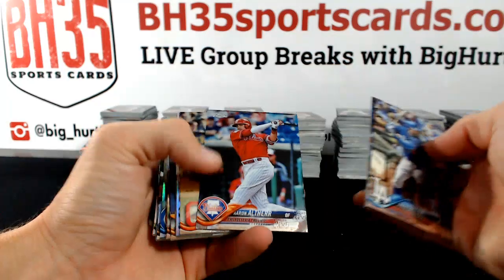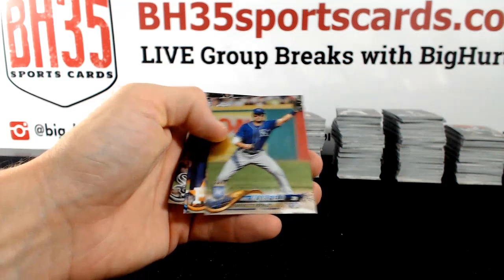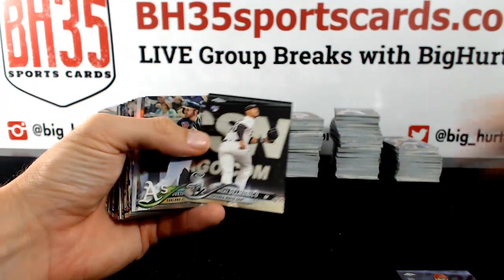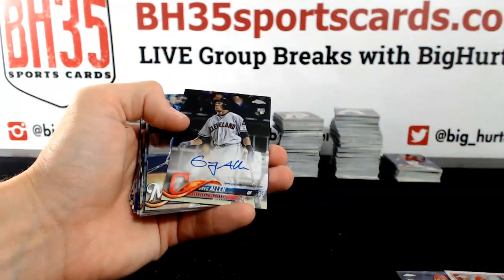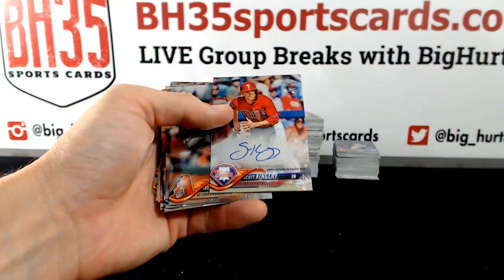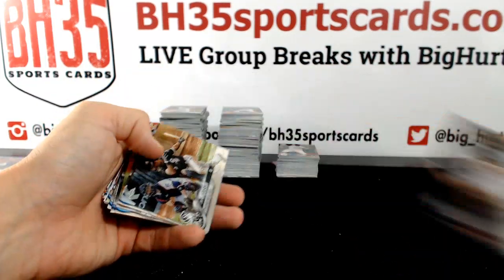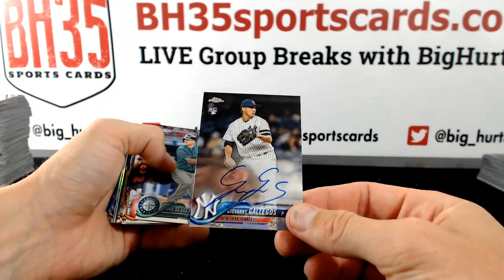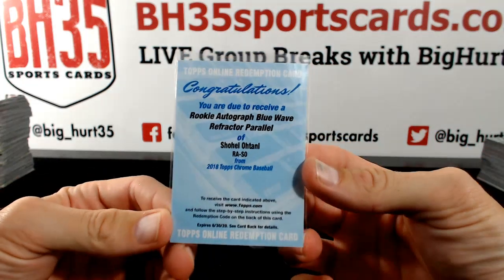2018 Topps Chrome Baseball Jumbo HTA | 8 Box Case Break #2 Pick Your Teams